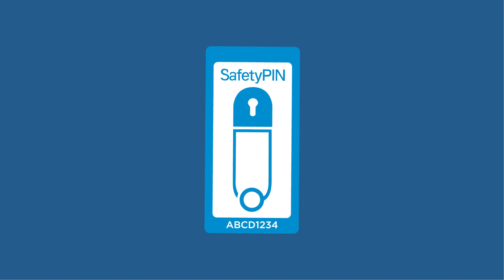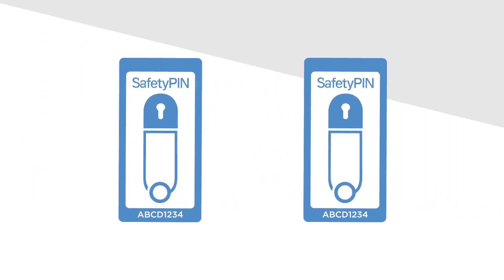The Secret to Booking More Jobs On Any App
Stand out from the crowds in the gig economy by displaying your SafetyPIN badge online, whether you are looking for dog walking jobs, babysitter, nanny, handyman, or any other kinds of contractor work.

Doing so will show potential clients that you are someone who can be trusted.

Video Transcript:
You’ve been working hard, booking jobs through an app.  You’ve earned every single one of those 5-star ratings. So why are you getting fewer bookings than other workers? It’s because they’ve taken the extra step to get their SafetyPIN.

What is a SafetyPIN?  A safe, secure way to show the world that you are who you say you are, that your background is clean, your financial history isn’t suspicious, and you are someone clients can trust.  If you meet our criteria, you’re awarded a unique SafetyPIN you can share with prospective new clients, sharing it on any site or app, and posting it right on ANY profile you choose.

As part of the application process, you take a brief behavioral questionnaire.  We also run a simple financial background screening, and conduct a comprehensive criminal background check.  Your data and privacy are protected using up-to-the-minute encryption and security technologies, and your same pin works on every site.

Whether you’re a babysitter, a house cleaner, a pet sitter, or doing anything on-demand, be ready when potential new clients start asking for your SafetyPIN.  And once you’re signed up, you can even share it on dating apps, or sites like Craigslist, Indeed or LinkedIn to put anyone new at ease.

Apply today and your application fee is only one dollar. And a full year membership is less than the cost of one job.  Visit getasafetypin.com to learn more!